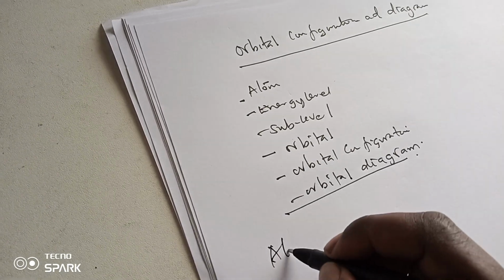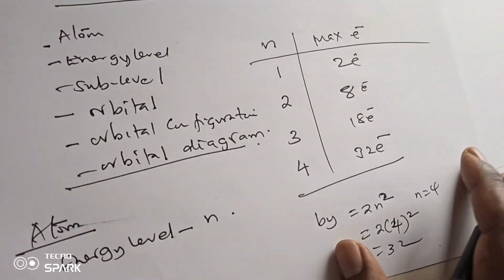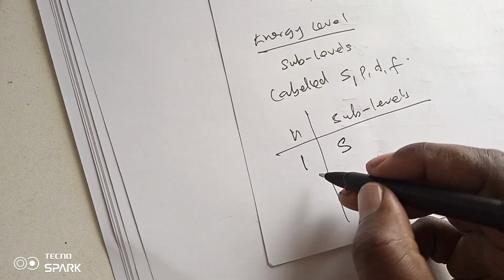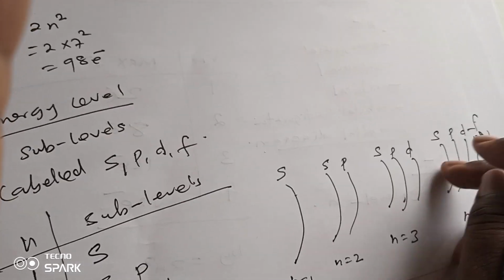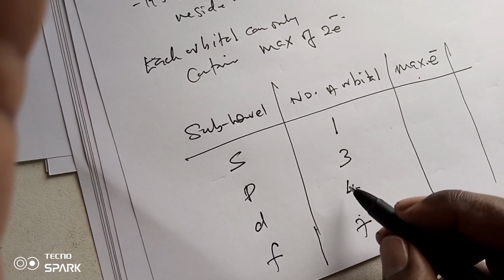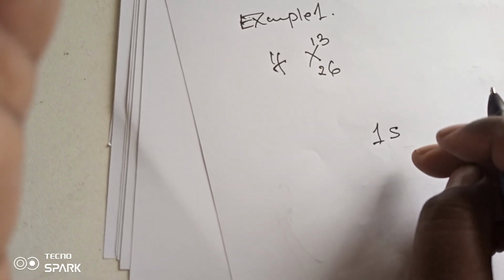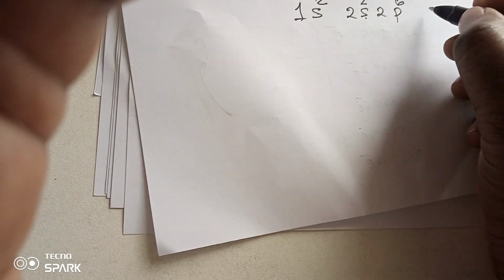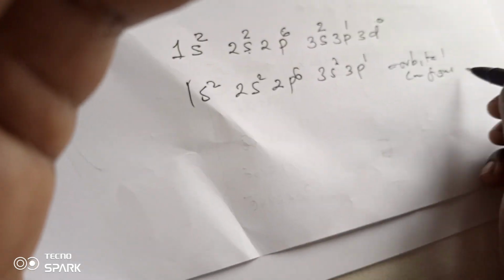orbital configuration and orbital diagram 1, Analogue electronics